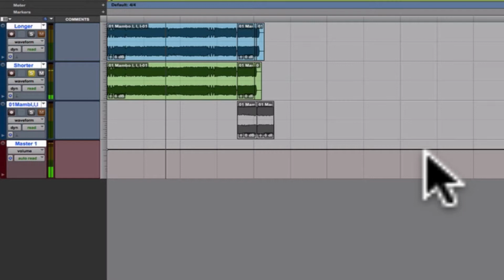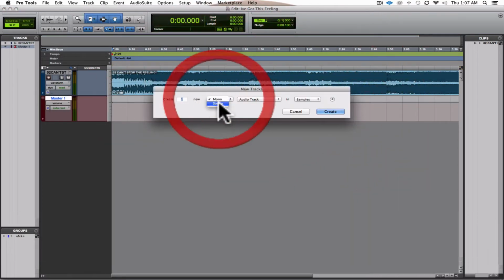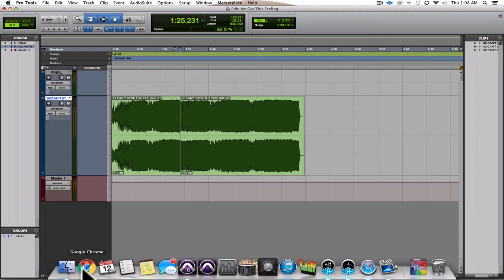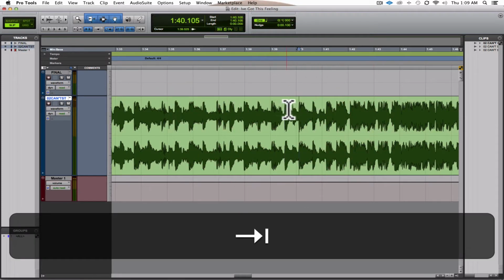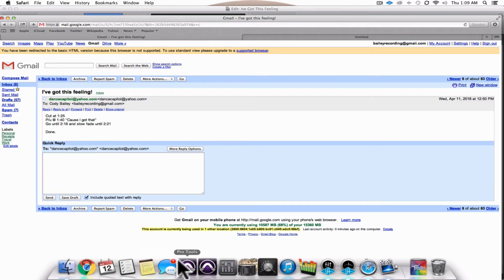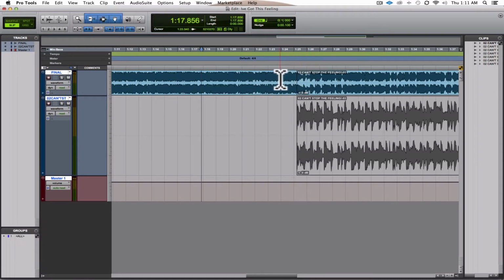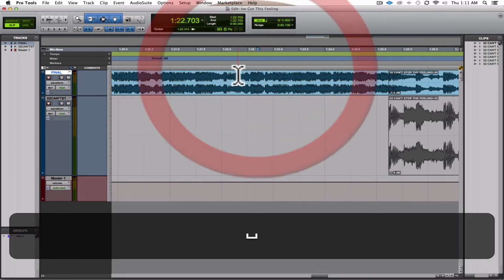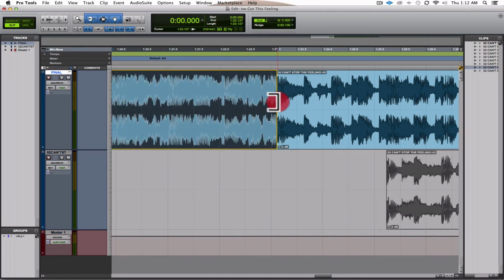How To Cut And Edit Music For Dance Routines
Send me all the details and I'll give you a free estimate before starting any work.

This is for dance teachers, students, or anyone who needs to remove sections of a song to shorten it.  I commonly do this for dance routines for dance studios.  I'm giving you a raw look into how I edit and what I've determined works well for me.  I hope this is able to help you in some way.  I'm using Pro Tools software.